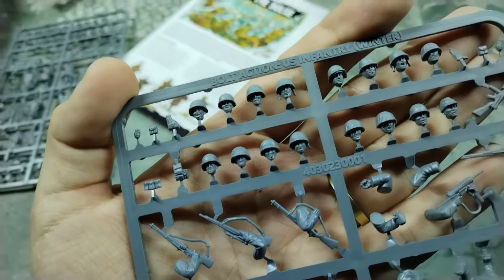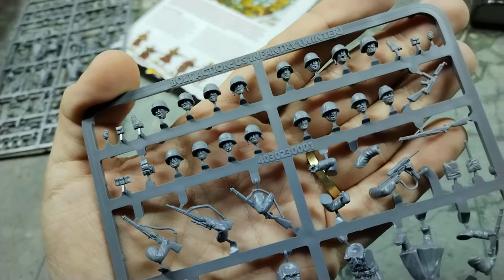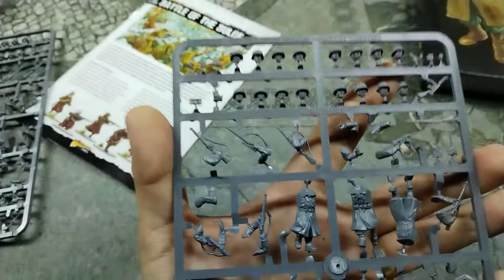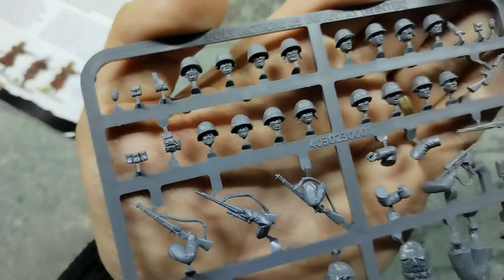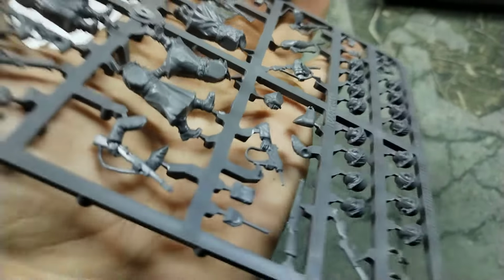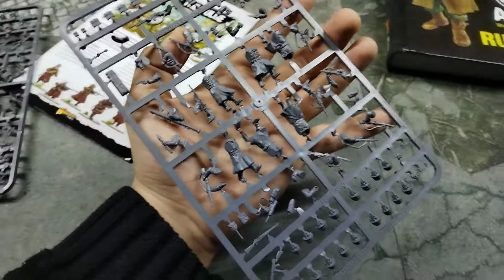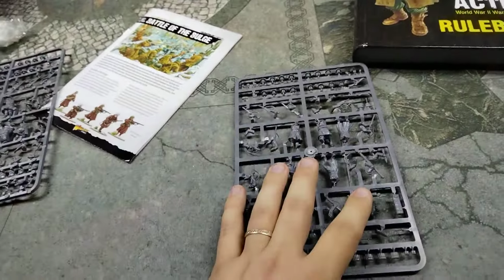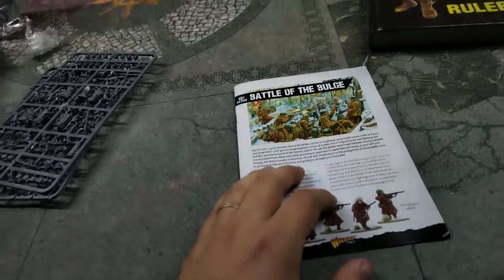Unboxing plastic Winter US Army Infantry for Bolt Action (with sprue content focus!)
Hello guys, this time we take a look at the new plastic American Infantrymen released for Bolt Action third edition.

How the details look? How about historical accuracy? And whats the load out of the sprue? Lets find out!

As per official description: As the US Army advanced through France towards Germany, they would be faced with not only fierce German resistance, but also increasingly harsh weather. The winter of 1944-45 was a cold one in north-west Europe, and the GIs who would find themselves in desperate combat during the Battle of the Bulge in the forests of the Ardennes would discover that the weather was almost as much of a foe as the enemy troops. Digging into the frozen ground became incredibly difficult, and the men were grateful for every piece of winter clothing they could get their hands on.

Each sprue contains:
Six dynamically posed bodies in thick winter greatcoats.
Twelve unique head options, including helmets with camouflage covers and netting
A wide range of weaponry including the iconic M1 Garand rifle, Thompson and ‘Grease Gun’ submachine guns, Bazooka anti-tank rocket launcher, and Springfield sniper rifle - and more!
Loads of extra details, including binoculars, water bottles, ammunition pouches, rifle grenades, and many more.

Or buy wargaming rules from Wargames vault using my refferal link!

Or get yoursefl some 3D printed Terrain or Miniatures from Proxy Wars using my refferal link!